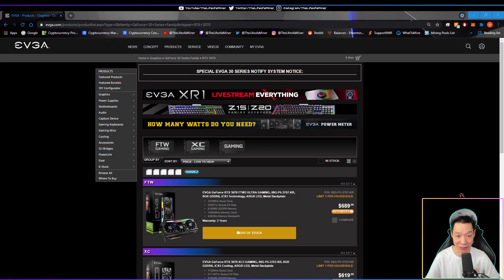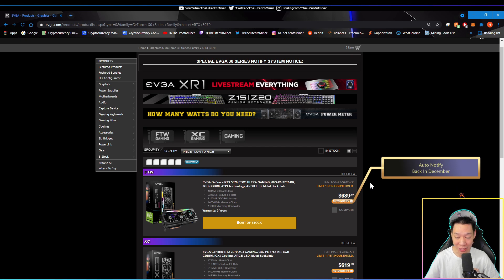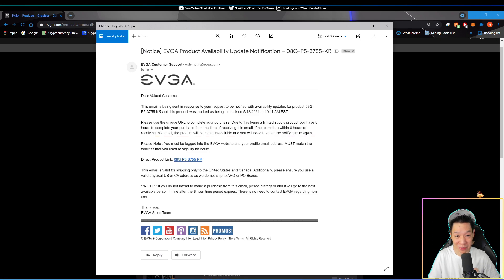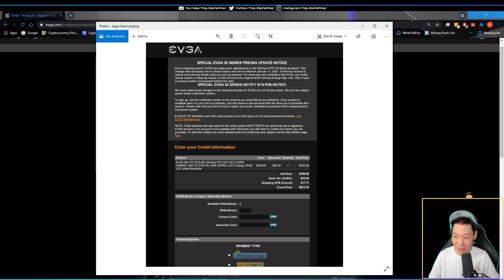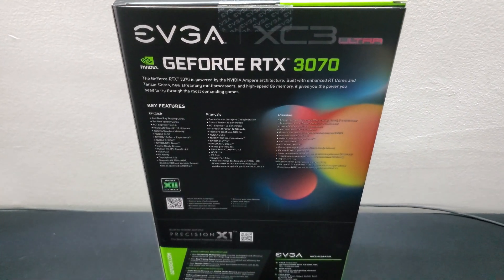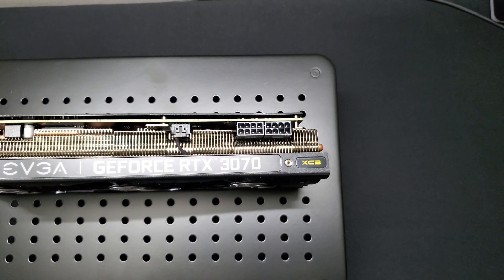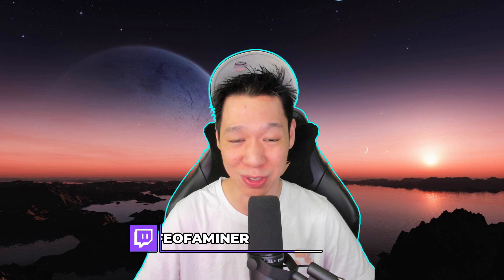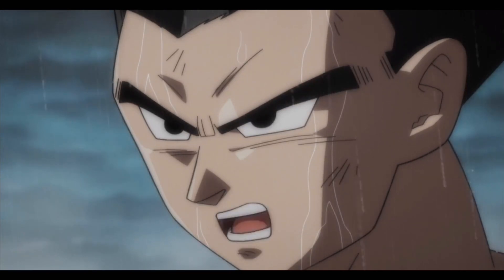EVGA Notification for GPUs & RTX 3070 Unboxing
How I Got The RTX 3070 From EVGA & A Quick Unboxing.

Ask me Questions, Hang out with the Community, and GPU Mining Help.